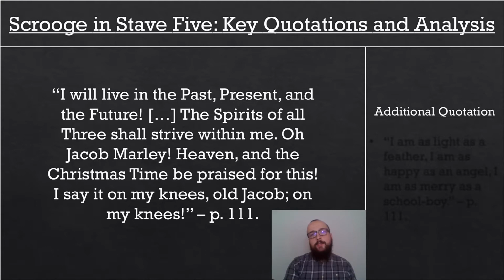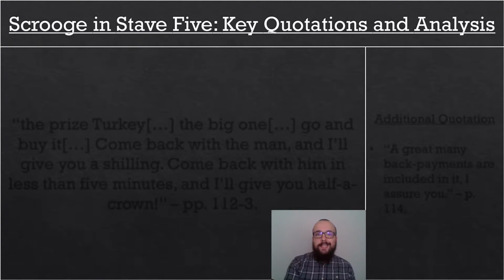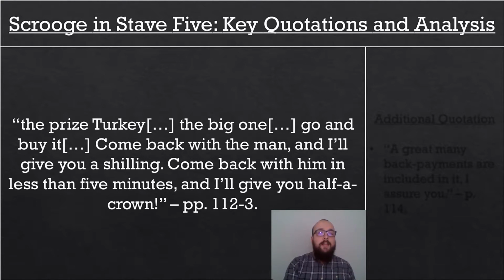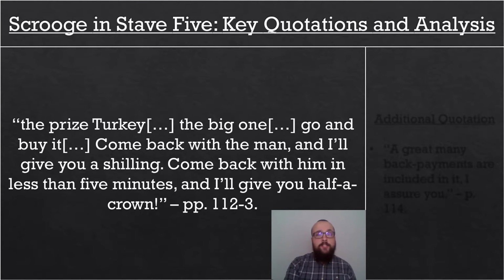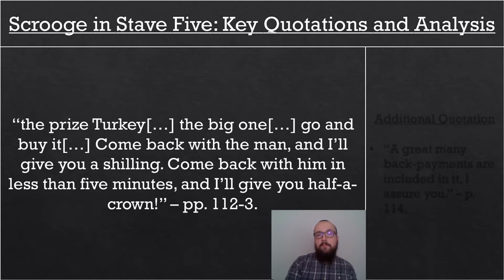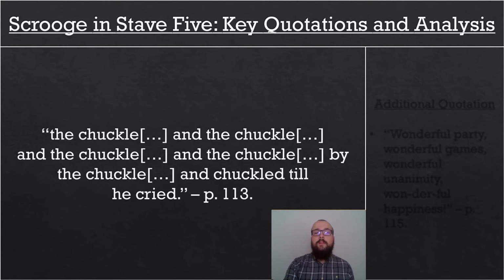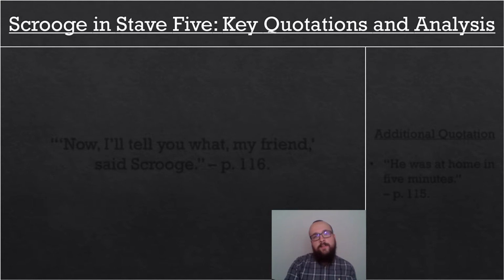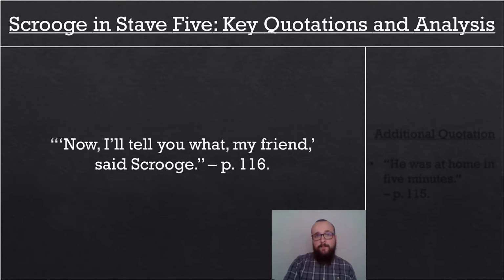Scrooge in Stave Five: Key Quotations and Analysis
(You'll have to excuse the weird audio quality in this video - I think my mic may be dying!)

Welcome to the eleventh video in my "'A Christmas Carol' GCSE English Literature Revision" series! In this video, I think about the character Ebenezer Scrooge, and in particular, how he is presented in the story's fifth and final stave.

I start by stating that Scrooge is presented as being transformed in this stave, and then explain the various ways in which this is apparent by analysing plenty of quotations and comparing them to how he appears elsewhere in the story, especially its opening! This video contains plenty of language analysis, has a quick summary, and even a question for you to think about at the end.